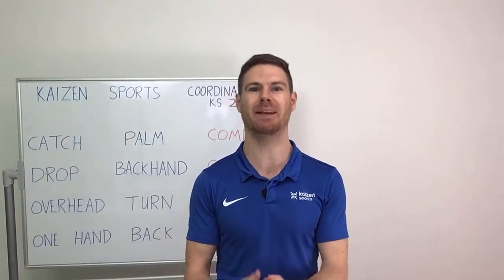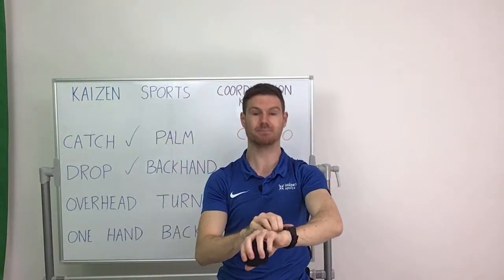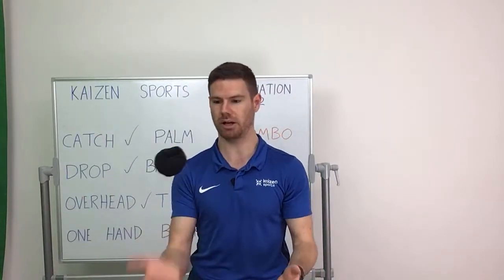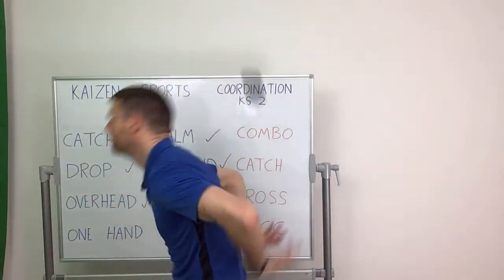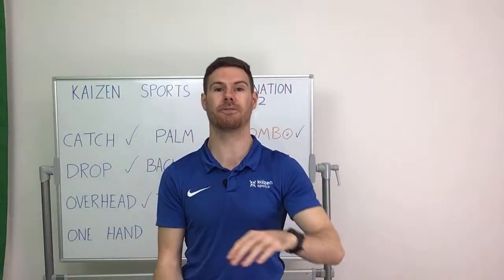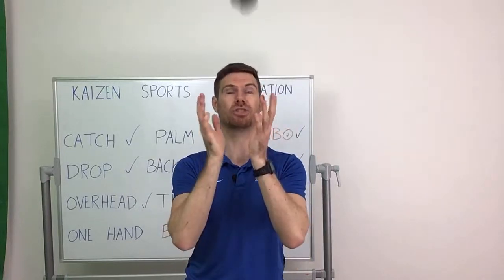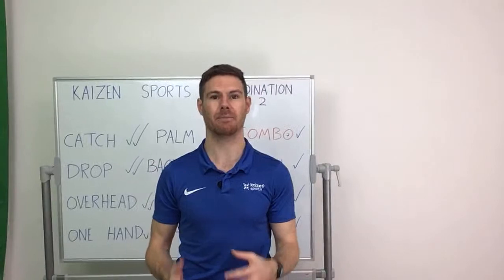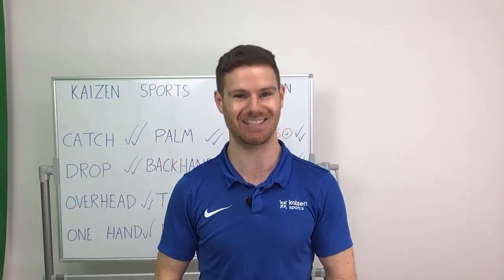Virtual P.E Lesson | Coordination for KS2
A recorded Live P.E Lesson dedicated to supporting Teachers, Parents and Children.